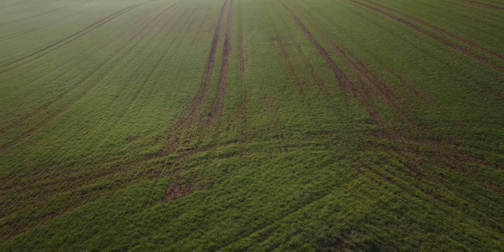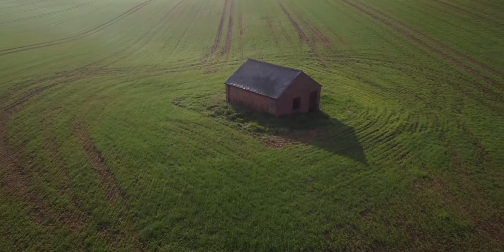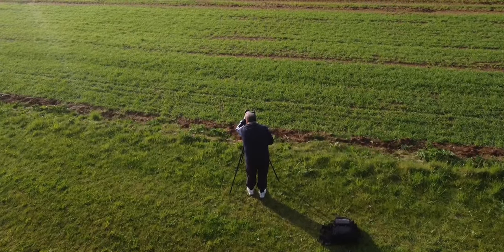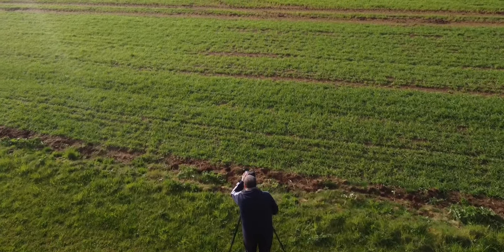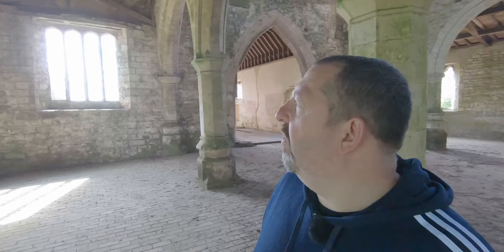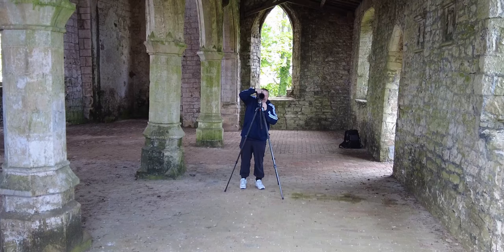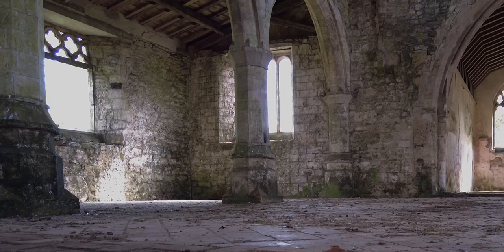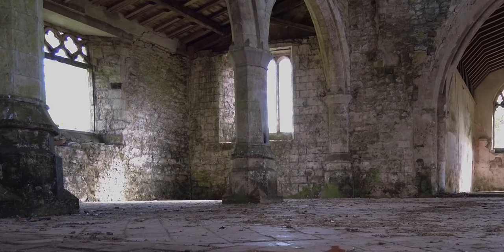Churches & Barns - Landscape Photography in Rural Lincolnshire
IF YOU HAVE A QUESTION FOR MY UPCOMING Q&A, PLEASE DROP IT IN THE COMMENTS BELOW :-)

Welcome to this week's video, in which I stop off in Lincolnshire for some landscape photography on my way further north to shoot some wildlife.  Firstly I visited at field just outside the village of Brinkhill to shoot a very oddly placed barn, followed by a trip to an abandoned church (St Botolph's) near to Skidbrooke to capture the decay and atmosphere of the place.